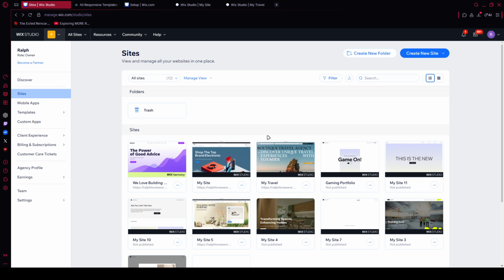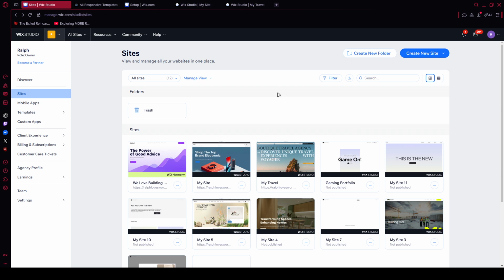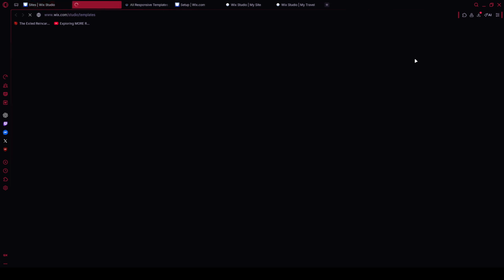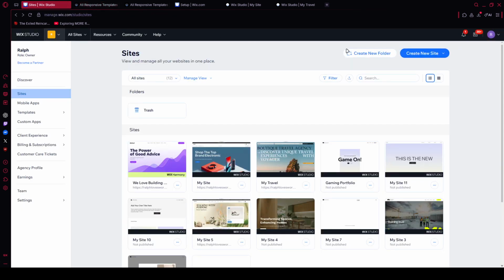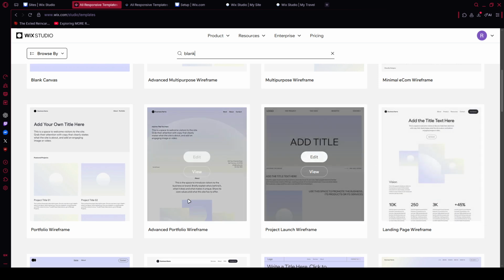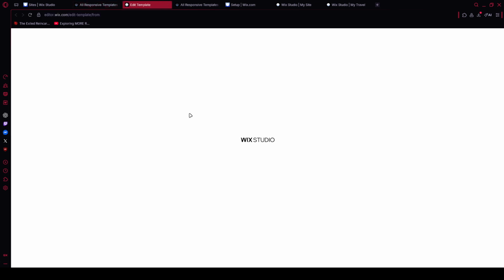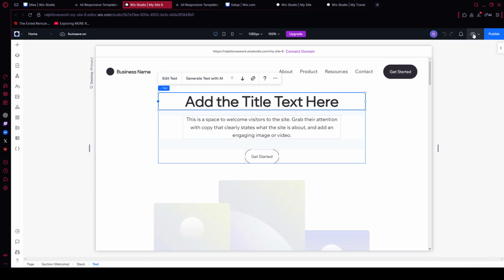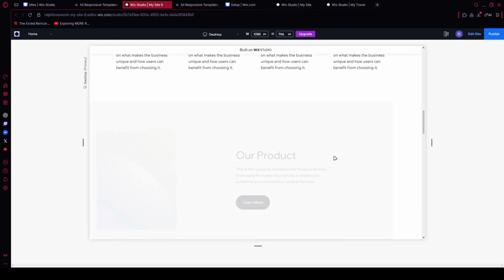How To Make A Website With Wix AI Step-By-Step Guide For 2026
In today's video we cover How To Make A Website With Wix AI Step-By-Step Guide For 2026